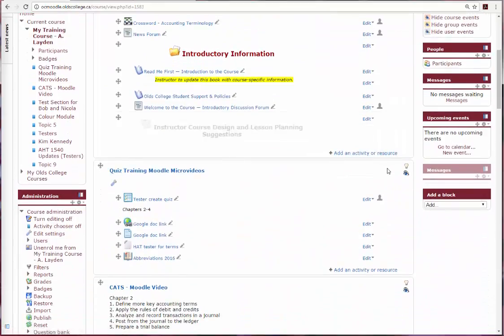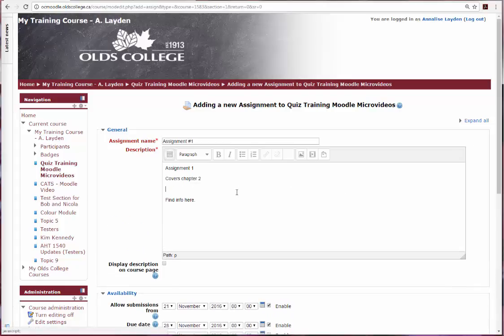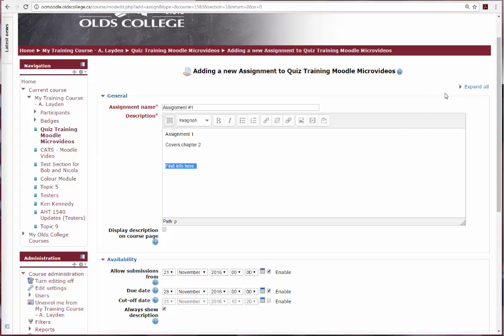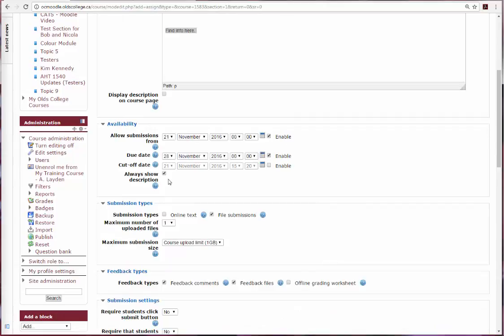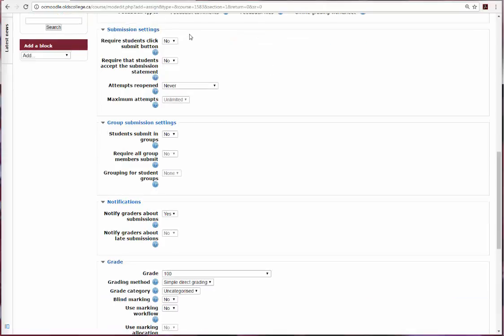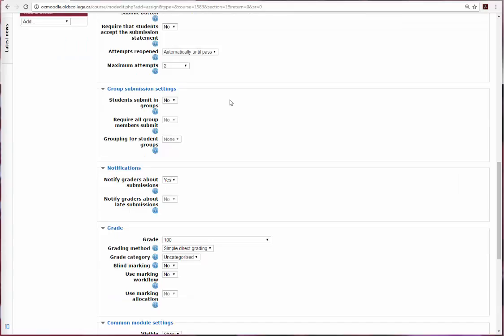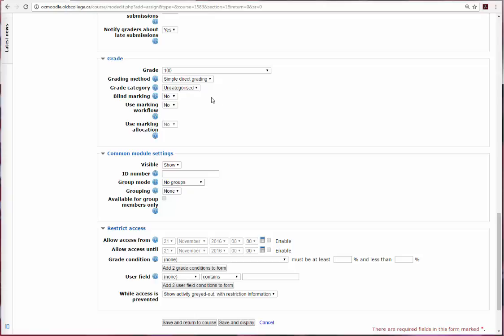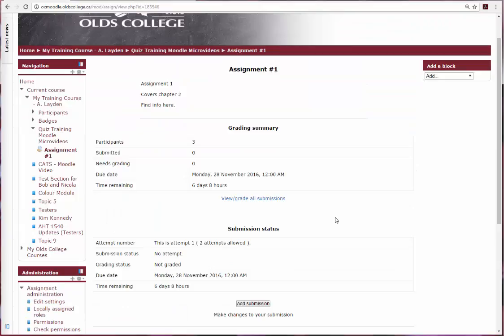Moodle Support - Creating an Assignment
Creating an Assignment in Moodle (Settings)